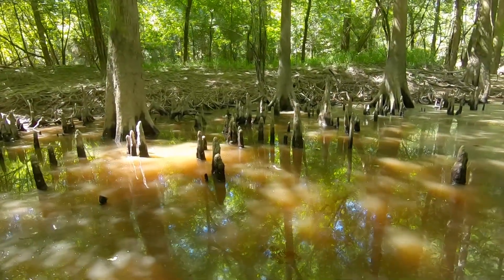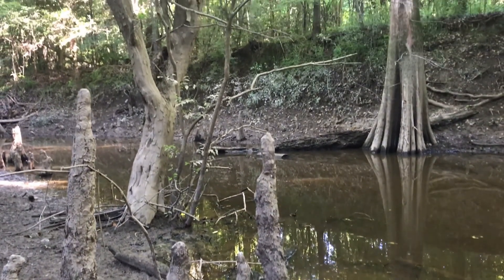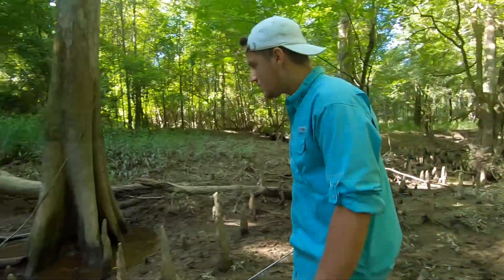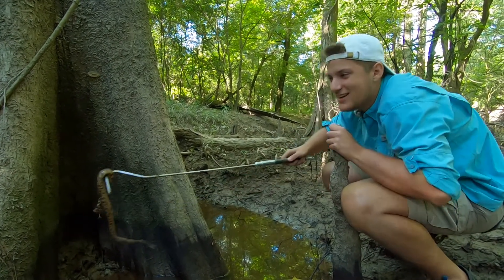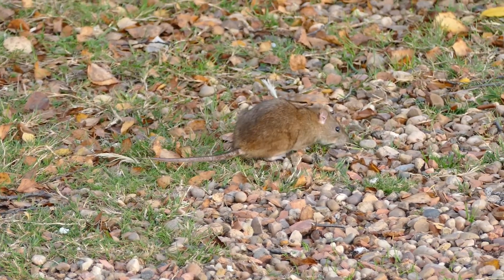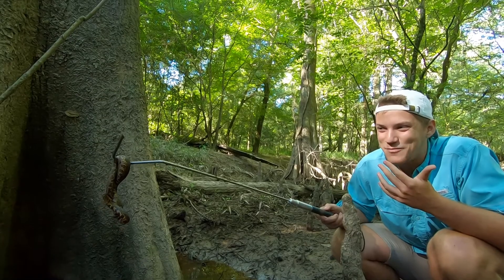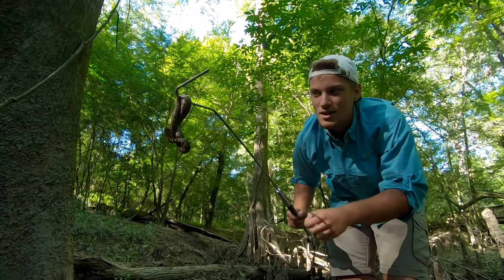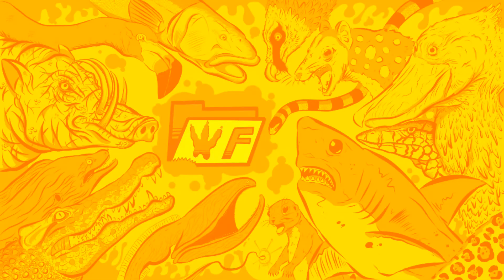Catching a DEADLY Cottonmouth — How Venomous is it?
Catching a venomous cottonmouth, a very dangerous snake, in order to see if these snakes are actually out to get you.

*HUGE THANK YOU TO SPENCER FROM MYWILDBACKYARD FOR LETTING ME USE HIS AMAZING B-ROLL*

Cottonmouths are often seen as the devil incarnate but my goal is to show you is that they aren't the monsters many people think they are. That being said this was a very calm individual and others can be significantly more aggressive. Do not attempt what you see in this video, I am a trained professional!